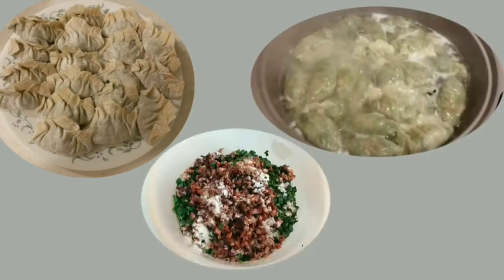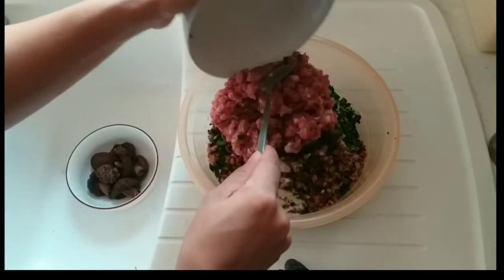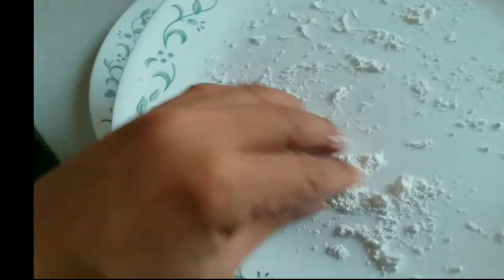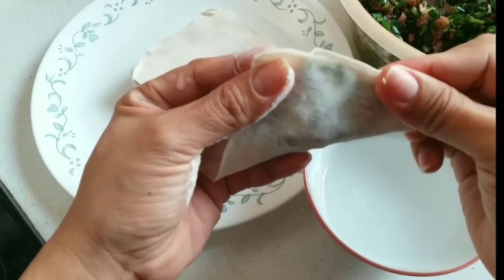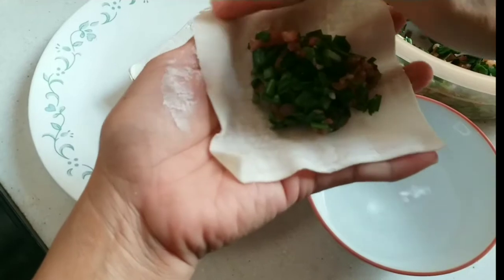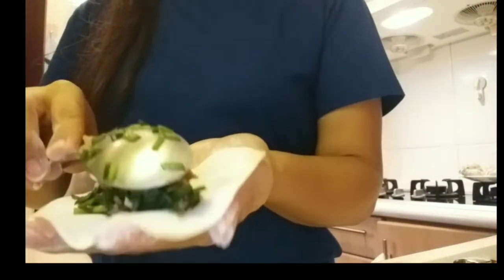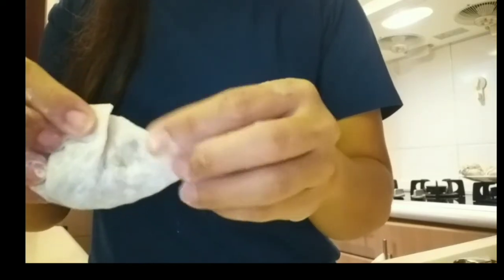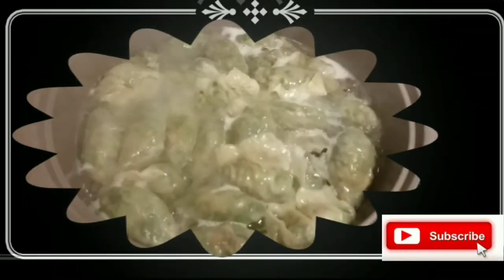How To Make Homemade Dumplings | ( OWN VERSION ) Homemade Dumplings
HEALTHY AND DELICIOUS HOMEMADE DUMPLINGS MY OWN VERSION. YOU CAN ALSO USE DIFFERENT KIND OF VEGETABLES,  AND MEAT , SHRIMPS, DEPENDS ON YOUR PREFERENCE.  IN COOKING THE DUMPLINGS YOU CAN ADD OTHER INGREDIENTS IN YOUR CHOICE.

INGREDIENTS :

MINCED PORK
CHOPPED DRIED MUSHROOMS
CHOPPED VEGETABLES IN YOUR CHOICE
SOY SAUCE
SESAME OIL
SUGAR
SALT
WHITE PEPPER A DASH
CHICKEN POWDER OPTIONAL
CORN STARCH
DUMPLING RAPPER

HOMEMADE DUMPLINGS
SOUP DUMPLINGS
HOW TO MAKE HOMEMADE DUMPLINGS
CHINESE SOUP DUMPLINGS